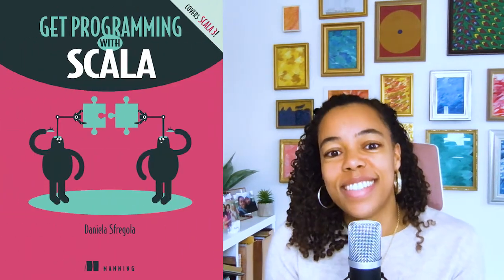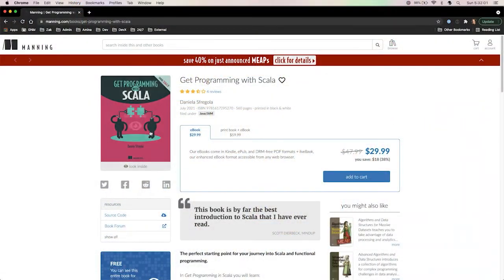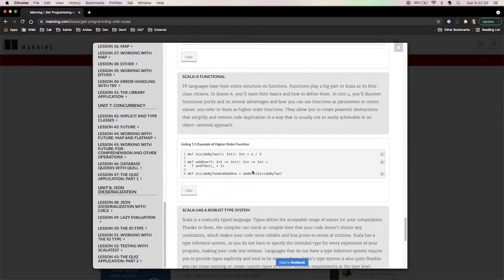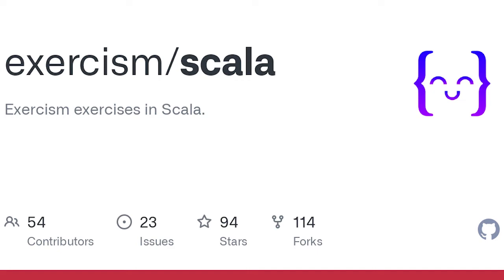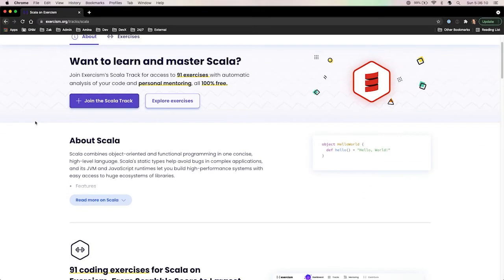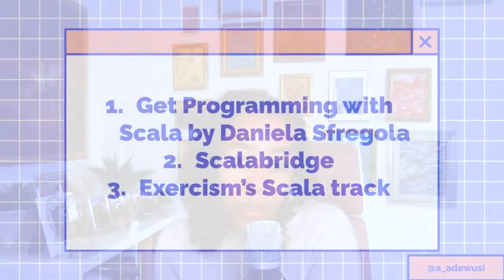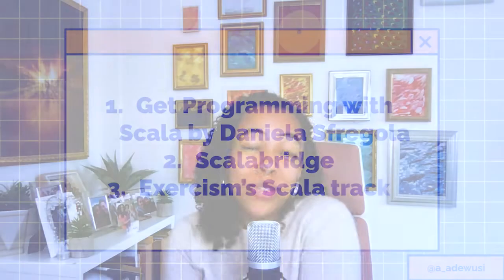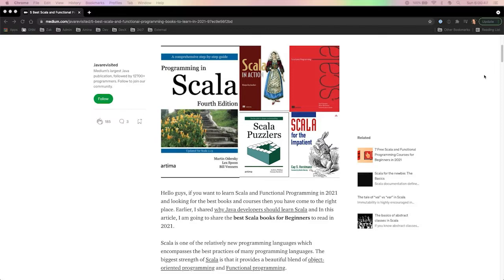Scala when you don't know Java or maths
This video is for software engineers who want to learn Scala, but don't already know Java and are not mathematicians. I explain which learning resources are best to use given my experience learning Scala over the last 18 months.

I decided to make this video because I struggled to learn Scala as most of the resources I found were targeted at developers who already write Java or are really comfortable with maths. I have neither of those skillsets! I'm making this video for developers who may be in the same position as I was.

Here are the links that I mention in the video:

Daniela Sfregola's book, Get Programming with Scala

Scalabridge There are various twitter accounts for the scalabridge local meetups, for example London's Scalabridge is You can check if there's one in your city by searching on Twitter.

Here's the medium article that I show with some Scala books

Also, do check out Scalabase, the conference for early career Scala developers!